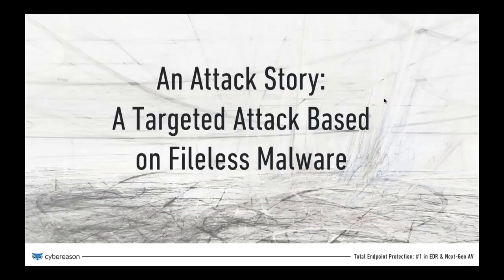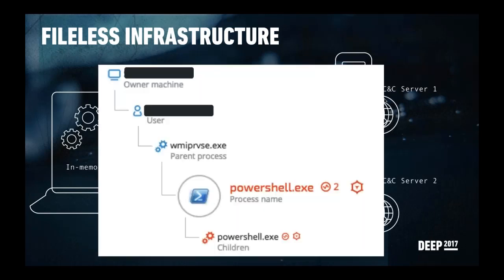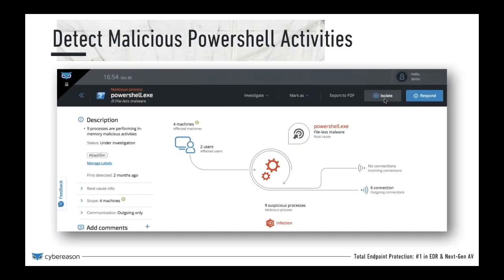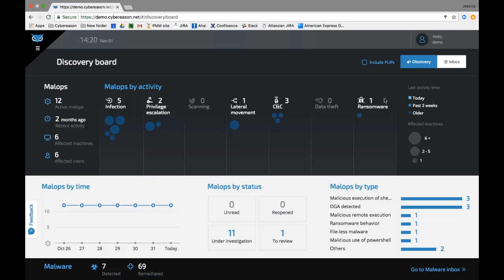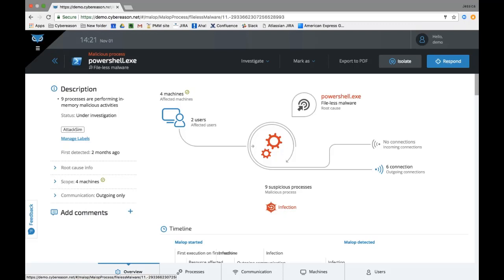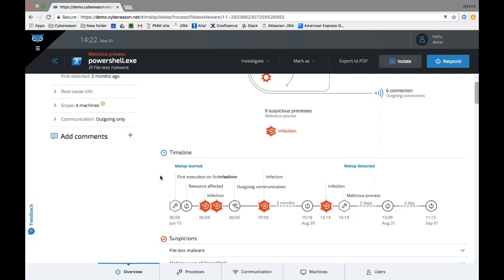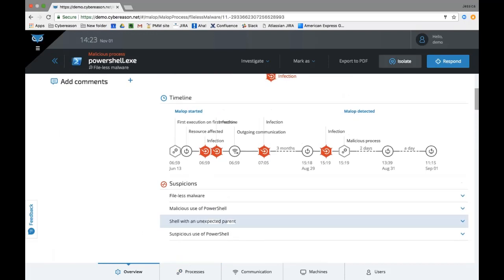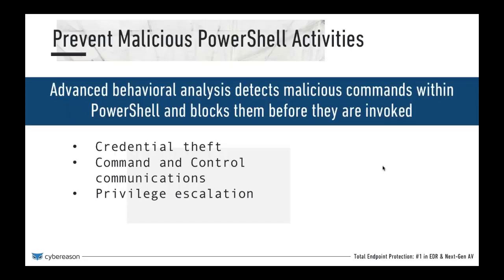Stopping The Intrinsic Threat: Fileless Malware Blocking Made Possible